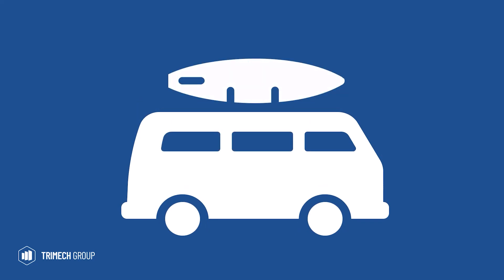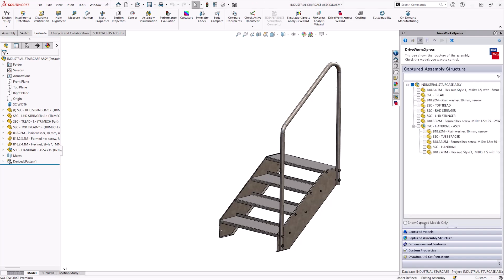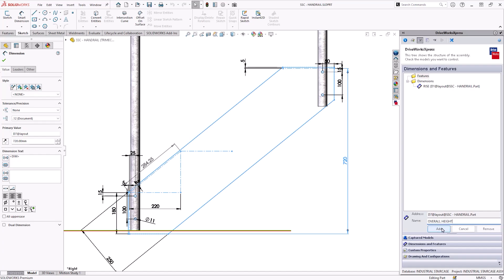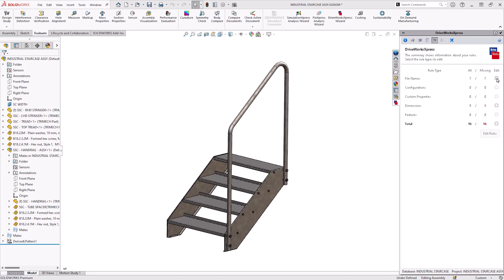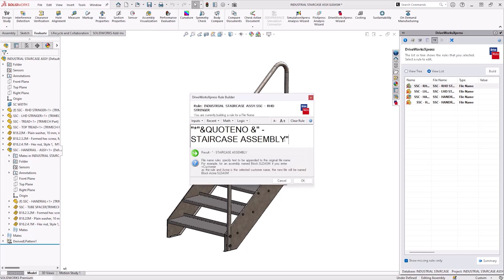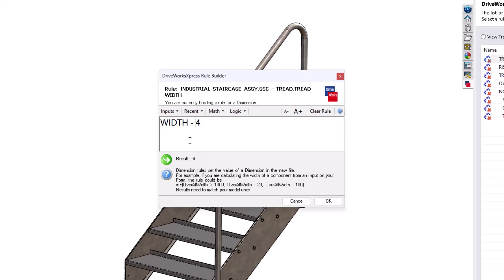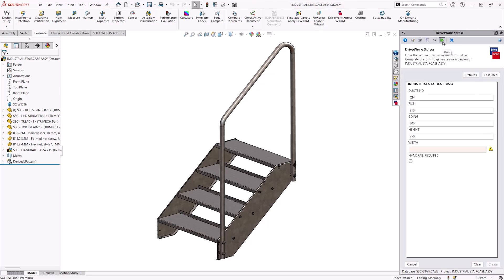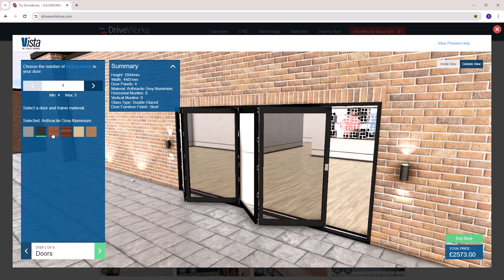How to Use DriveWorks Xpress | Beginner SOLIDWORKS Tutorial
Get started with design automation and learn how to use DriveWorks Xpress with this short tutorial.

DriveWorks Xpress is included in every version of SOLIDWORKS and makes configuring and automating models simple so you can easily create 'same but different' designs.